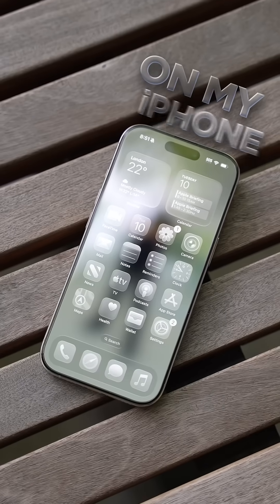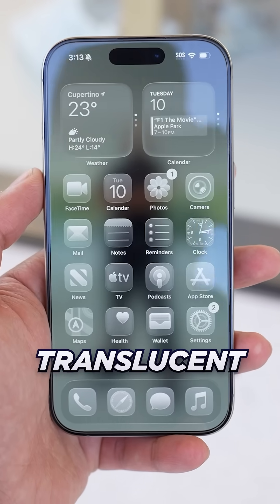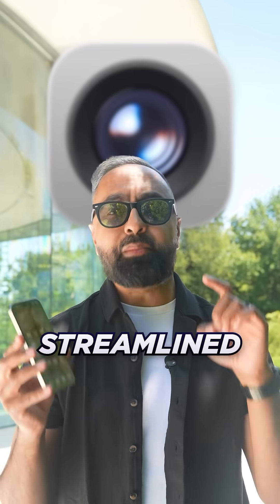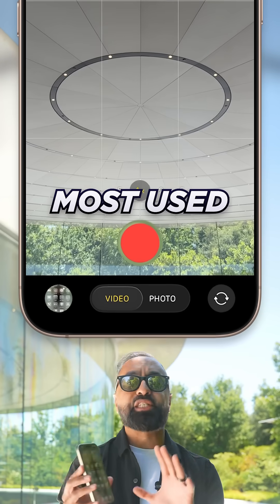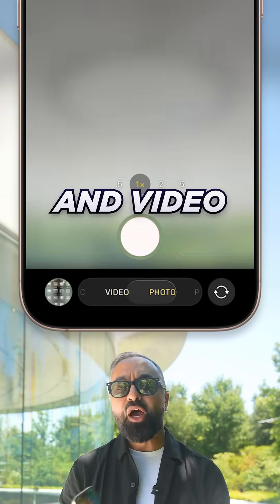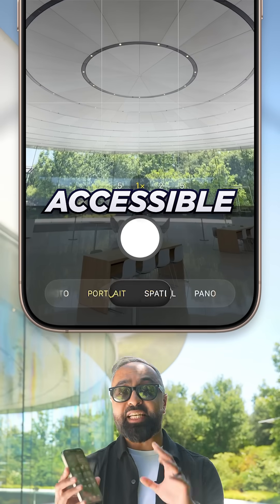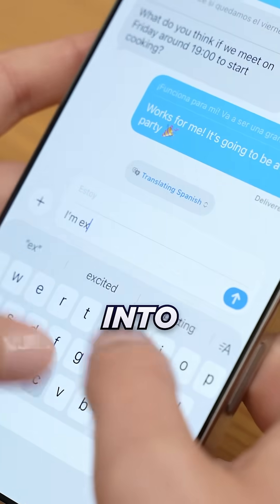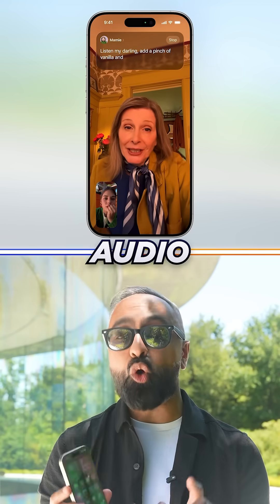Top 5 iOS 26 features you need to know!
Top 5 iOS 26 features for the iPhone 16, iPhone 16 Pro and iPhone 16 Pro Max